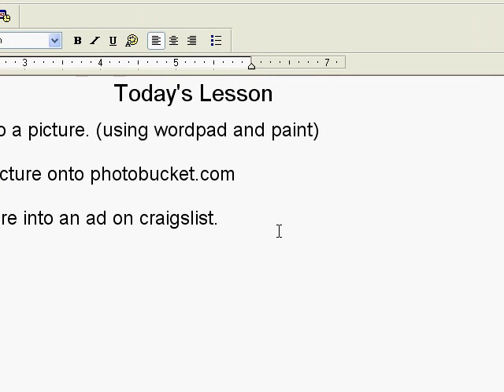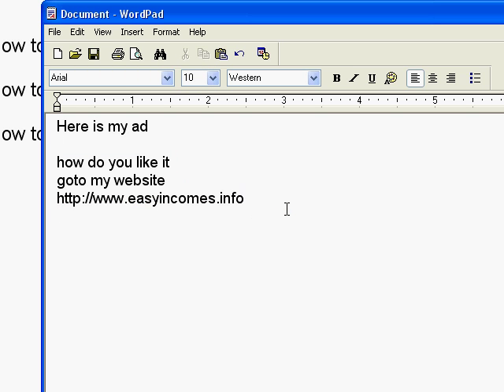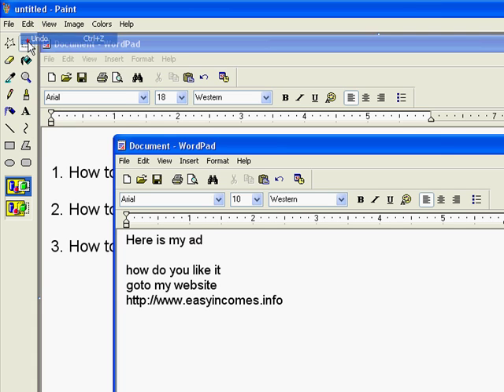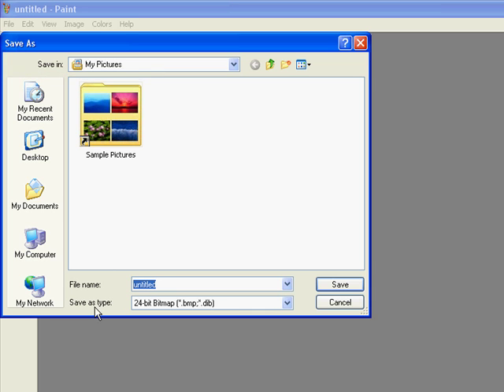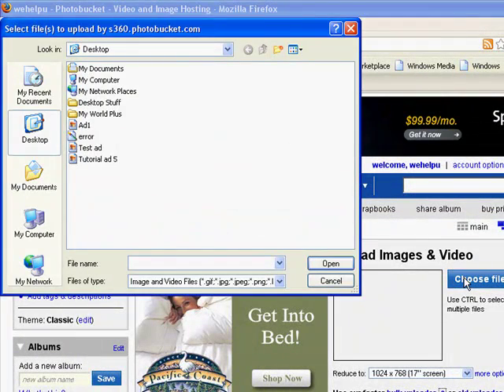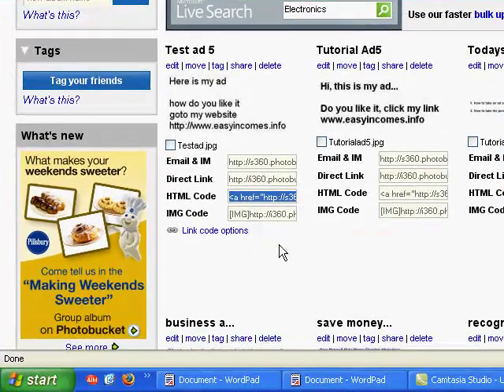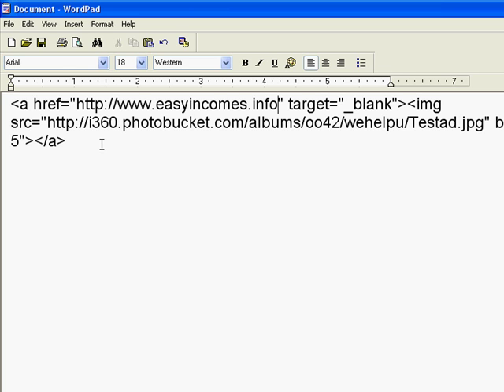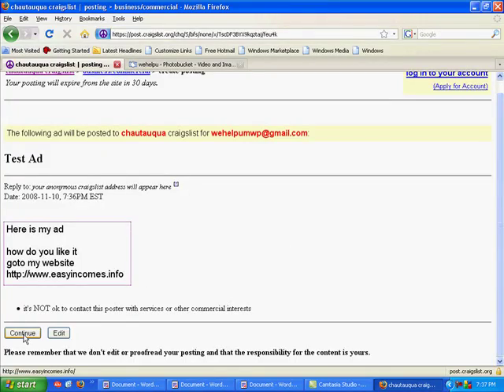How to turn Your Ad Into A picture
In this tutorial I show you how to take a text ad and turn it into a picture.  And then I show you how to upload that picture into the internet, and use it as an ad on Criagslist (or any other classified ads website)